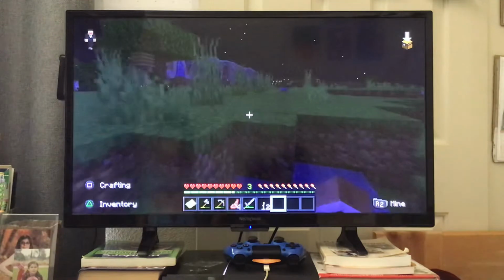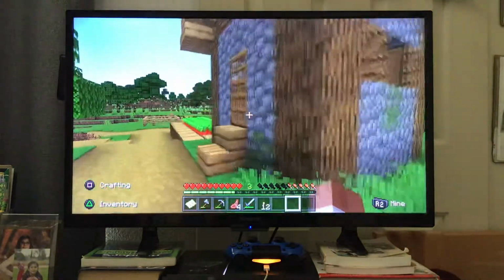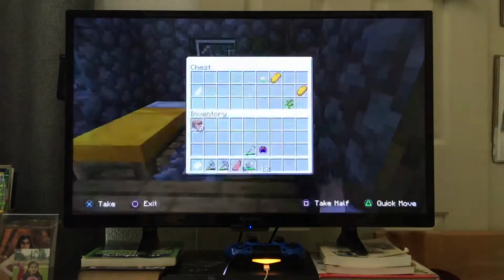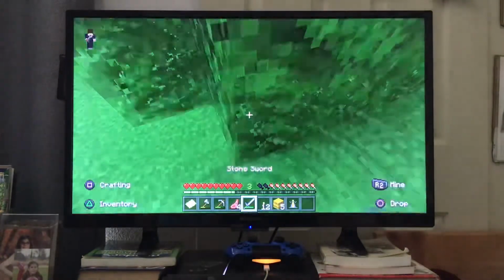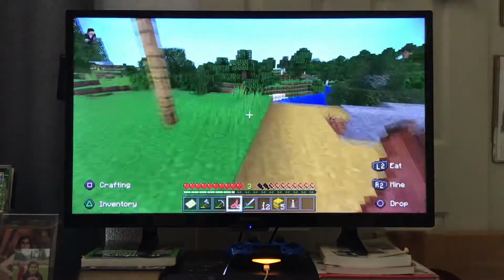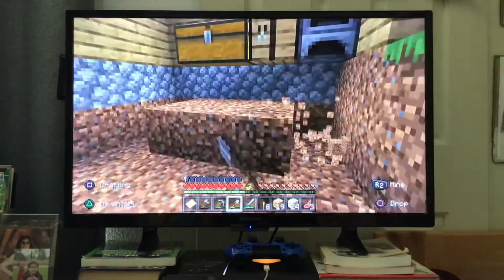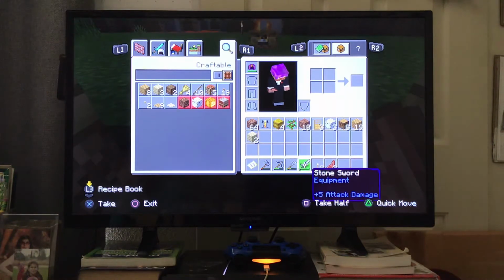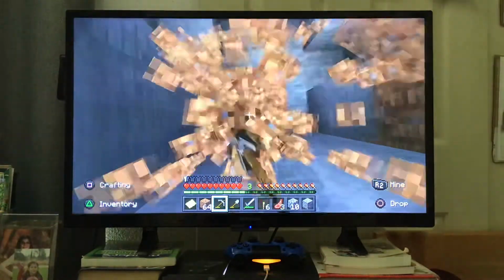Minecraft Trying To Beat The Game Part 2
Part 3 Coming Next Week